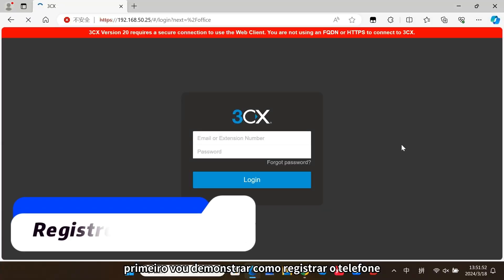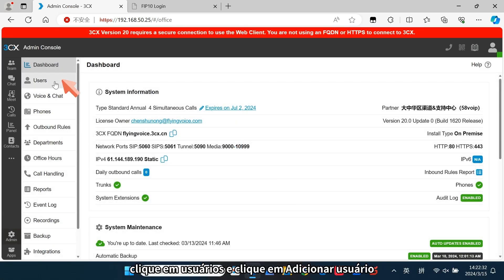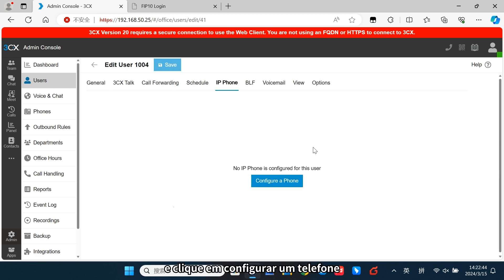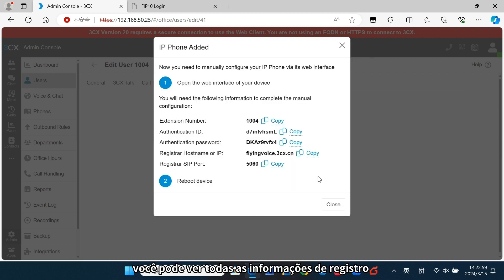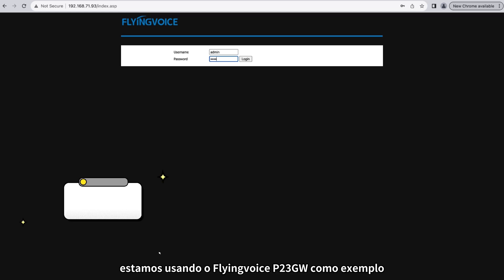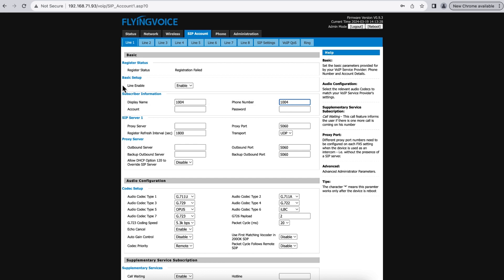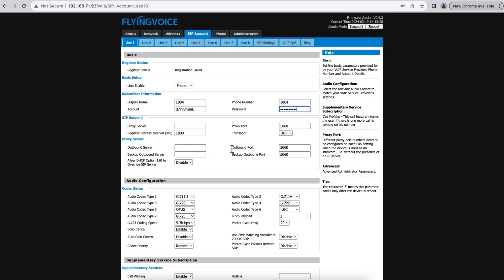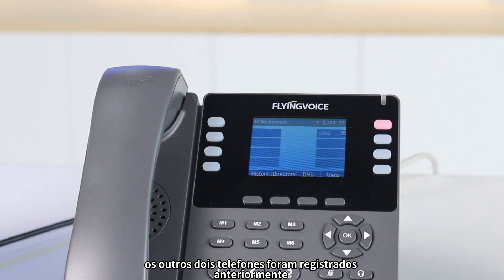Telefones IP Flyingvoice com PABX 3CX - Registro, Transferência de Chamadas e Conferências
O Objetivo deste vídeo é comprovar a versatilidade dos telefones Wifi sendo compatíveis com as principais soluções SIP do mercado.

O Albert da Flyingvoice nos da algumas dicas de como registrar um telefone Flyingvoice no 3CX sem nenhuma perda de desempenho, em breve mais vídeos sobre outras plataformas!

Ficou com alguma dúvida, entre em contato com a nossa central de relacionamento da Velans será um prazer discutir os seus projetos e ajuda-lo a dimensionar as soluções Flyingvoice.

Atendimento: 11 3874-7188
Transcrição